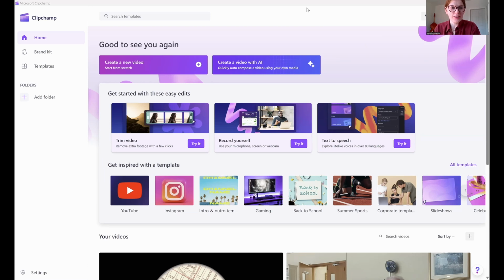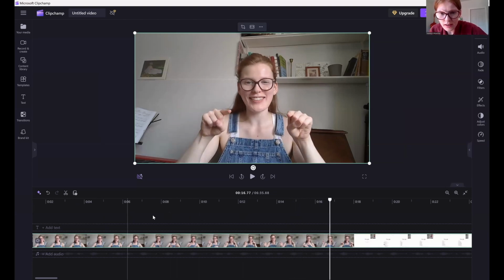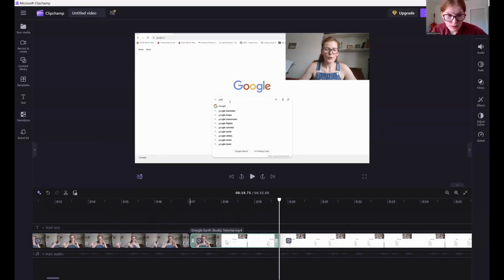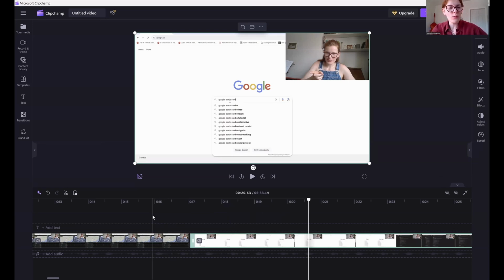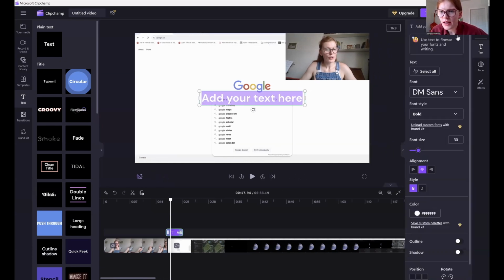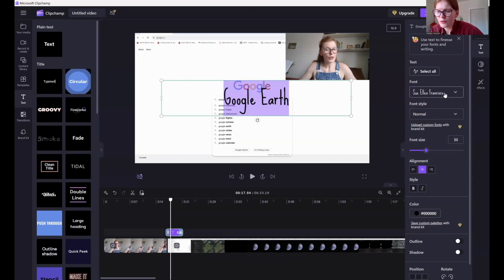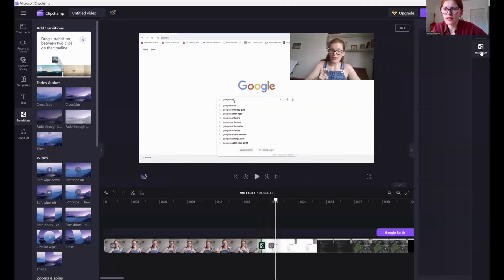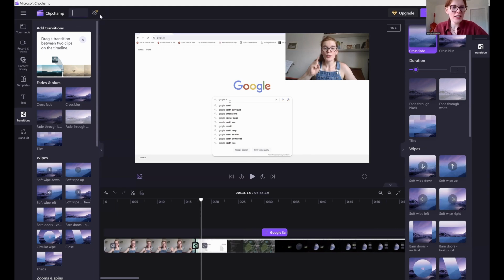Clipchamp Editing Video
In this second video on how to edit with Clipchamp, Madelyn Miyashita explains some of the basics. She discusses how you can cut and delete the video footage, introduce titles and transitions. We are presenting these videos as part of our Mapping our Memories program for participants editing on PCs. Mapping our Memories is supported in part by the Government of Canada's New Horizons for Seniors Program (NHSP).

Here are some definitions included in the video:
1. Timeline: Where you do your editing.
2. Playhead: The vertical line showing where you are on the Timeline.
3. B-roll: Supplemental photos, video and images added to your video.
4. Media: All of the video, B-roll material and extra sound you upload to the video editor.
5. Bumper: The short beginnings and endings to introduce the video and provide credits at the end.

Here are some keyboard shortcuts for editing on Clipchamp:
1. S: To split your interview video in the Timeline to edit. (S for split)
2. Ctrl Z: To reverse any action (undo).
3. Ctrl C: To copy (if you want to move some frames from one place to another).
4. Ctrl V: Paste. To place footage you've copied from somewhere else.
5. Space Bar: Start/stop playback.
6. Delete Key on your keyboard: Delete any footage/empty space you've selected.

backlanestudios.ca